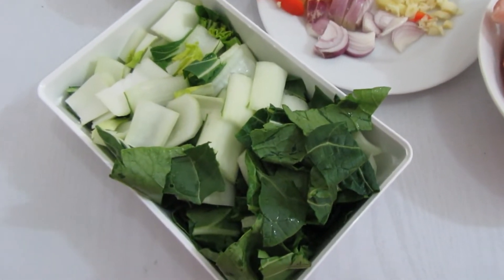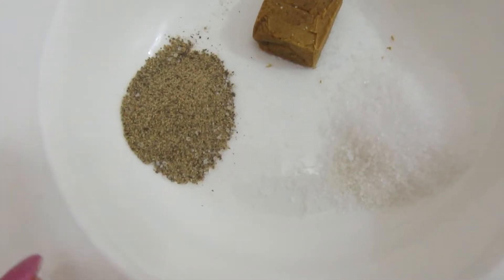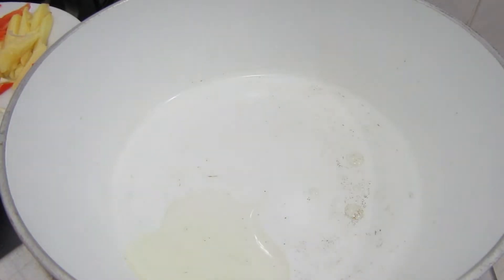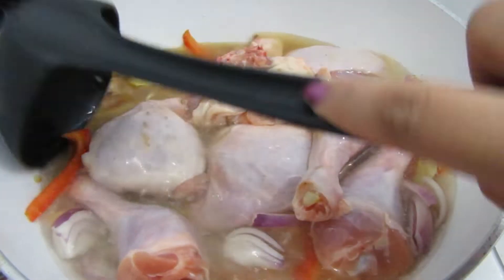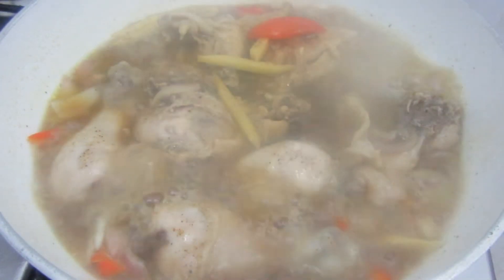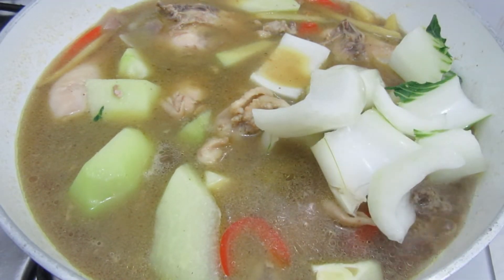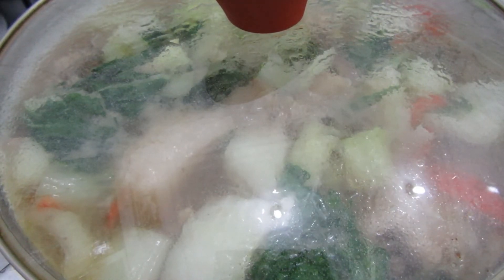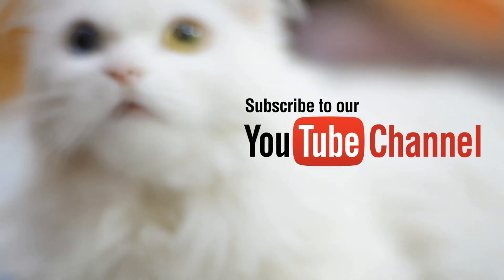TINOLANG MANOK RECIPES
I JUST WANNA SHARED MY HOMEMADE TINOLANG MANOK
I HOPED THAT YOU'D LIKED MY RECIPES